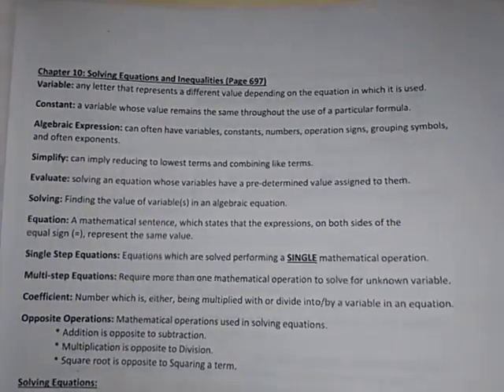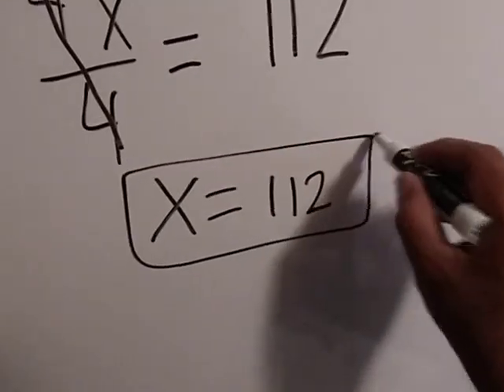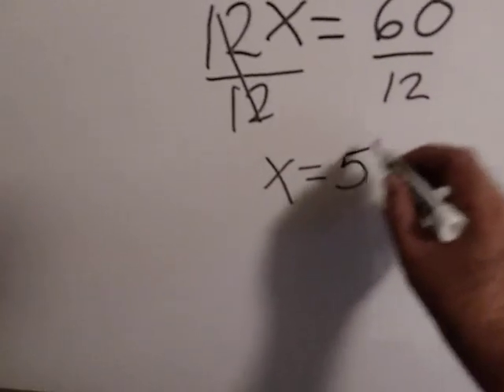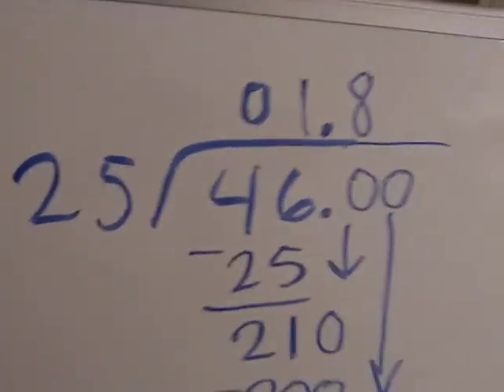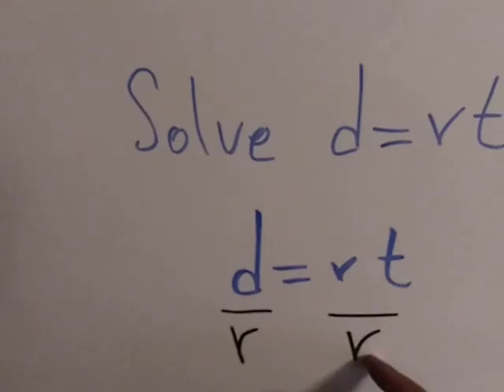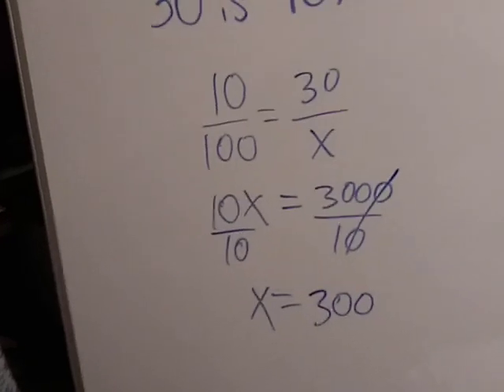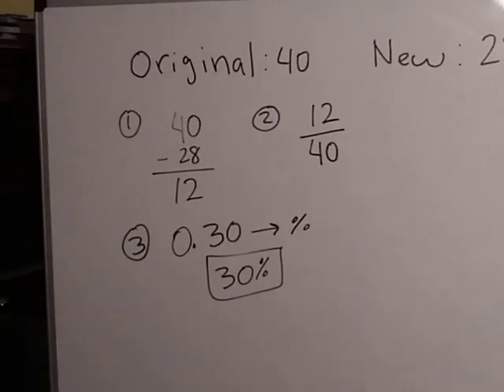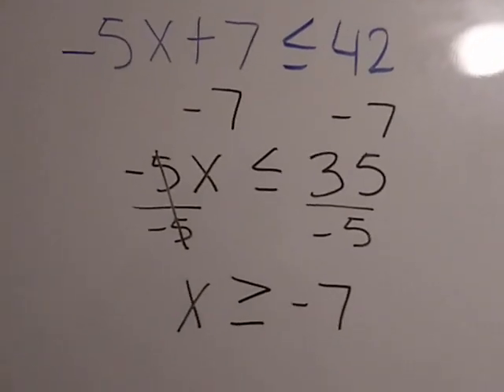Chapter 10: Solving Equations & Inequalities